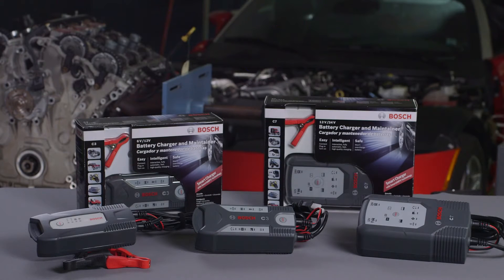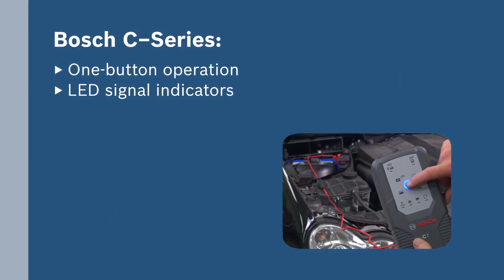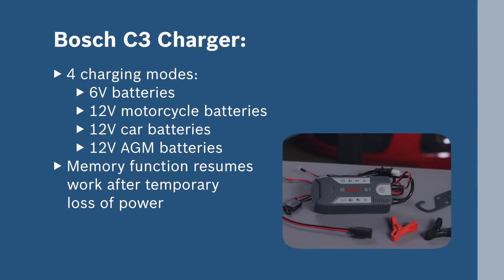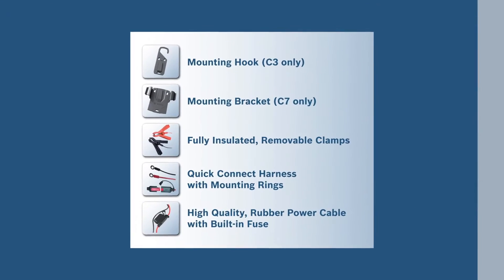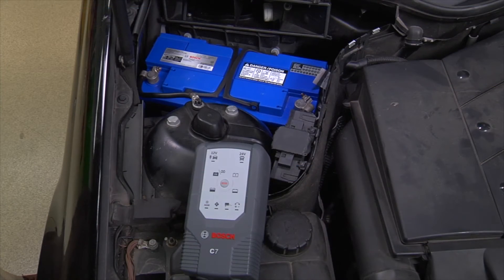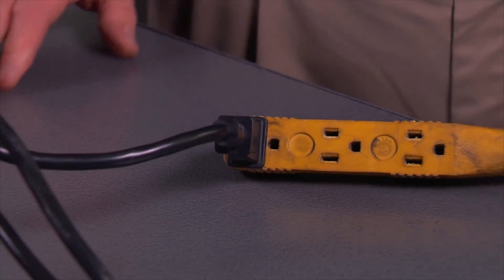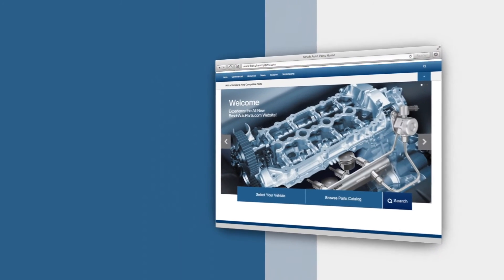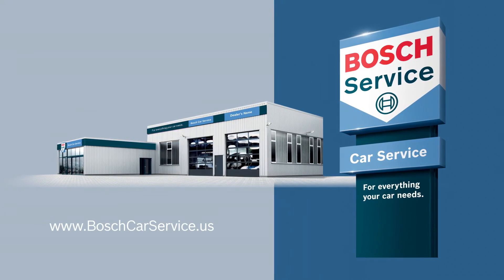Automobilių akumuliatorių / baterijų krovikliai C3 ir C7 iš BOSCH (angl. k.)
Susipažinkite su visame pasaulyje pripažintais automobilių akumuliatorių krovikliais C3 ir C7 iš BOSCH.